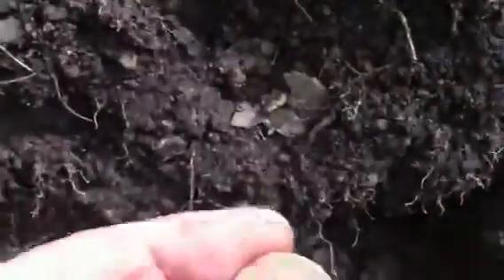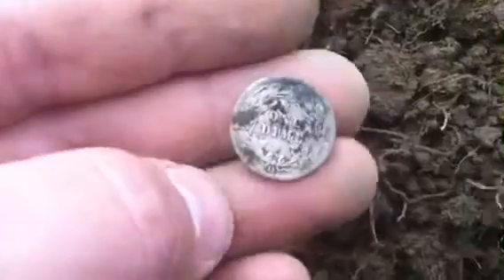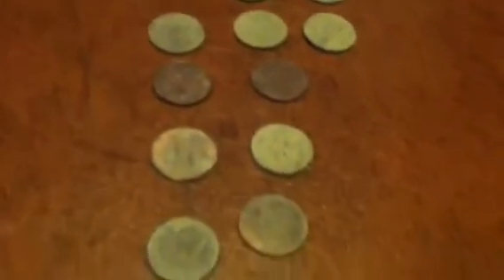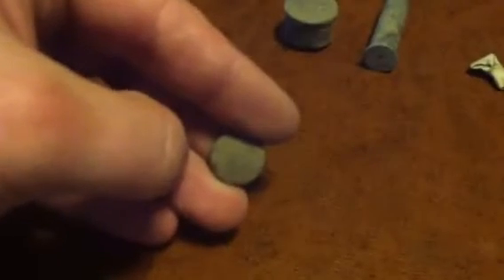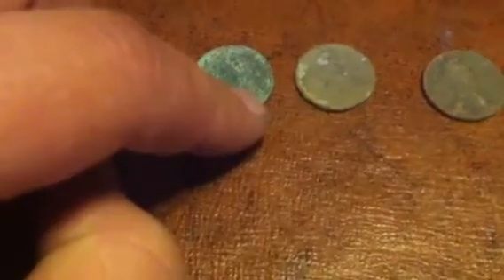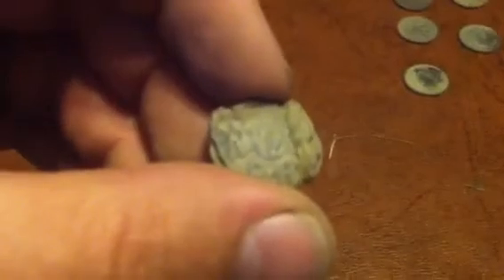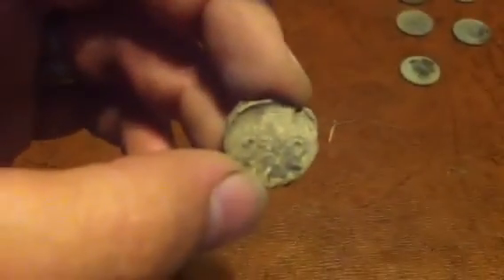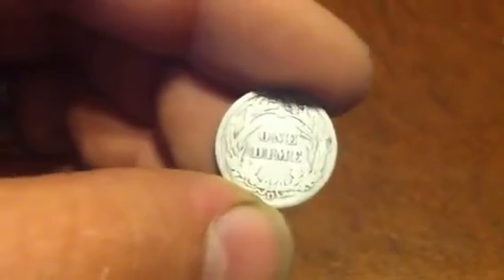Metal Detecting and one more Barber for the year.